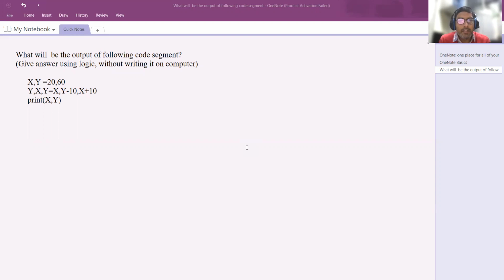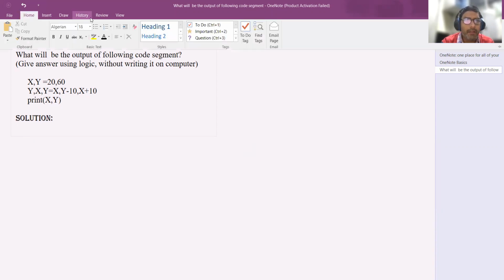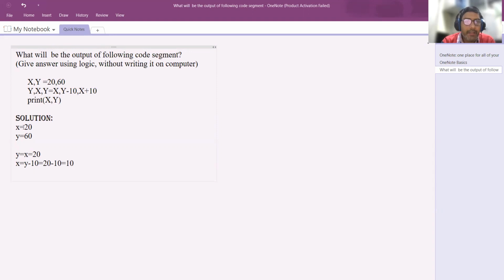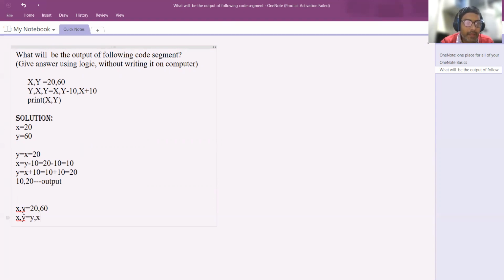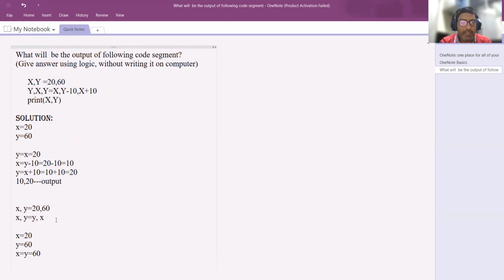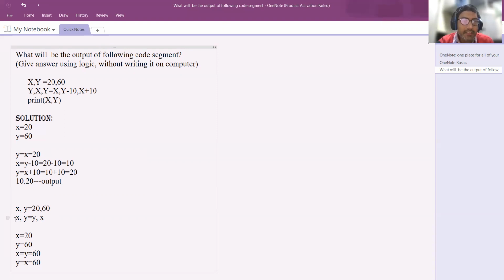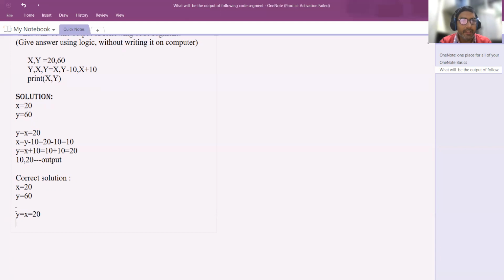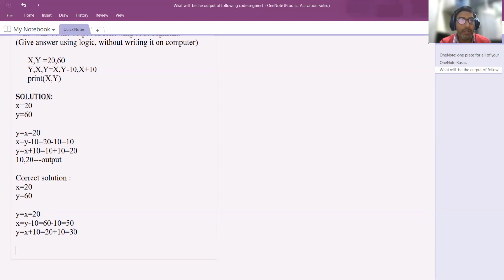An important problem on swapping the values of variables